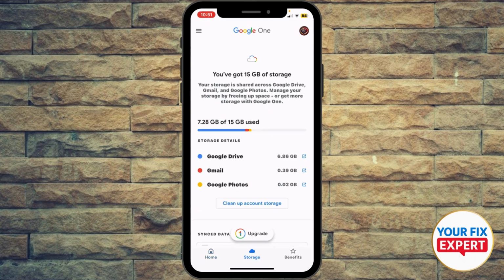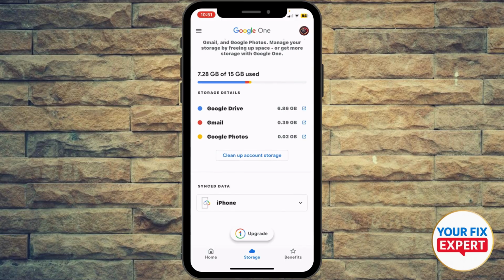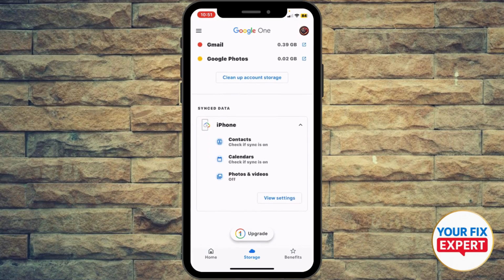How To Restore Google One Backup 2026 (Step By Step Guide)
How To Restore Google One Backup 2026 (Step By Step Guide) In this video, we show you how to restore Google One backup in a simple, step-by-step way. This Google One tutorial is perfect for beginners who want to recover their data easily and safely. Learn how to restore Google One backup, manage your account, and keep your cloud storage organized. Follow this Google One guide to recover your files, photos, and data quickly and efficiently.